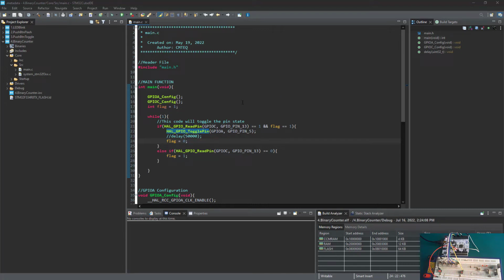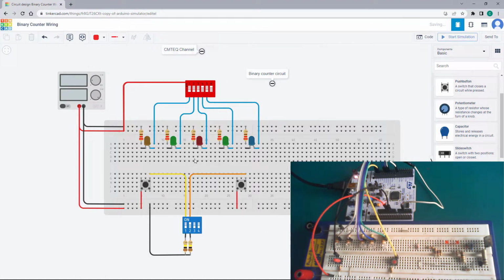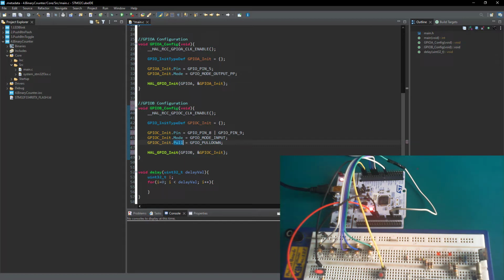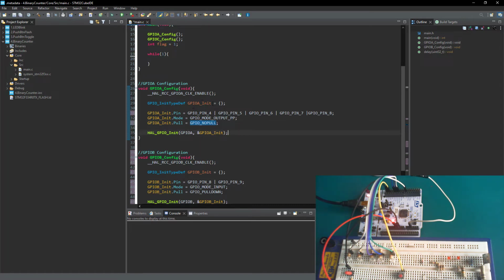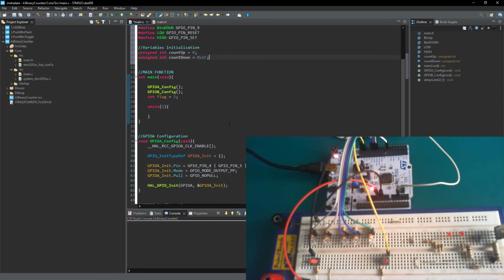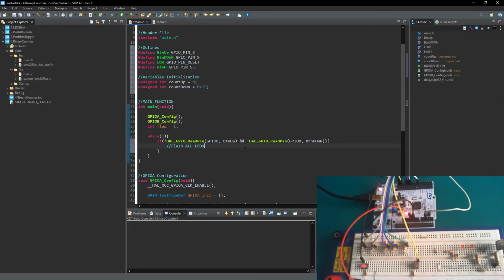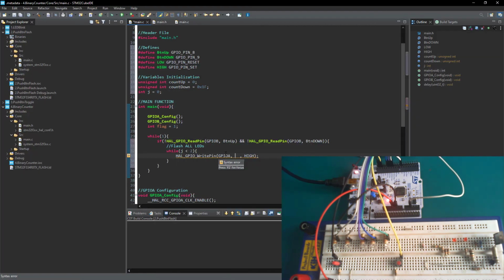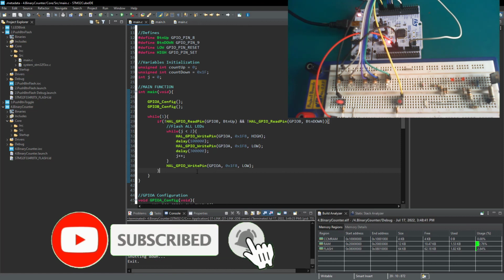4. stm32CubeIDE - Binary counter (HAL Drivers). Part 1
In this tutorial we write a program to do a binary counter that will count up to deceimal 31, which is  11111 in binary and count down to zero.
The functionality is achieved by doing a left shift into the GPIOA register with the Output Data Register ODR by writing specific value into the register.

Explore how to implement a binary counter using STM32CubeIDE and HAL drivers in this comprehensive tutorial. Designed for embedded systems enthusiasts and professionals, this video guides you through setting up STM32CubeIDE, configuring HAL drivers, and programming a binary counter application on STM32 microcontrollers. Learn essential concepts such as GPIO configuration, timer peripherals utilization, and interrupt handling for accurate binary counting. Enhance your skills in embedded development and discover practical insights to optimize performance using STM32CubeIDE and HAL drivers.

🔧 What You’ll Learn:
- Pull down and Pull up
- HAL Drivers implementation
- Delays
- Functions
- Registers bit shifting
- Pin Mode.
- Button Configuration
- if else ladder
Setting up STM32CubeIDE for Embedded Development
Configuring GPIO and Timer Peripherals
Implementing a Binary Counter Application
Handling Interrupts for Binary Counting

📌 Key Topics Covered:
Introduction to STM32CubeIDE and HAL Drivers
GPIO Configuration for Input and Output
Timer Setup for Time Base Generation
Coding Techniques for Binary Counter Implementation

Introduction to STM32 Microcontrollers
HAL Drivers Overview in STM32CubeIDE
Advanced Timer Applications with STM32

Have questions or feedback? We're here to support your STM32CubeIDE and embedded systems development journey!